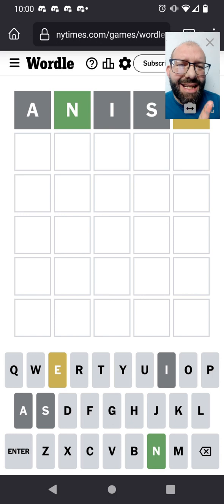Wordle 845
Join me in solving Wordle 845